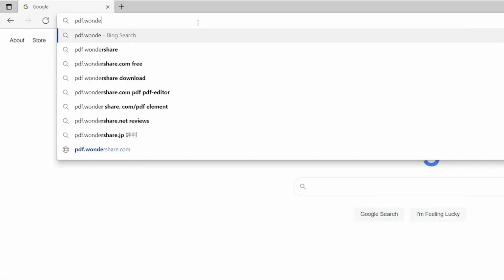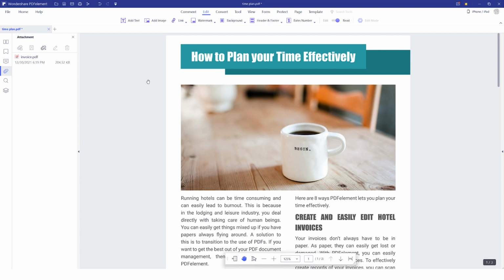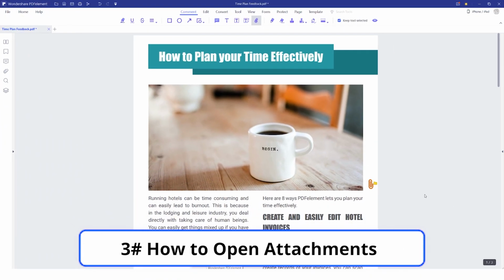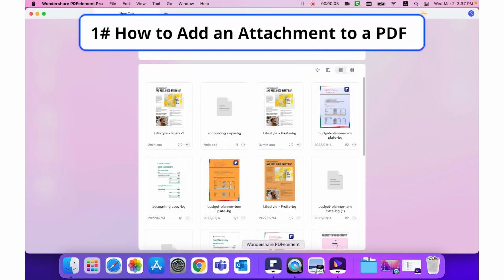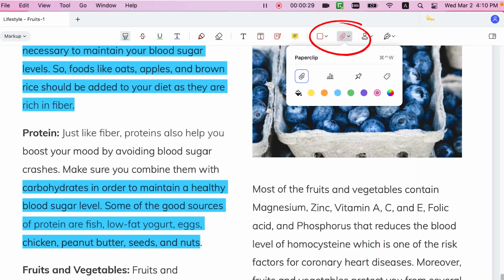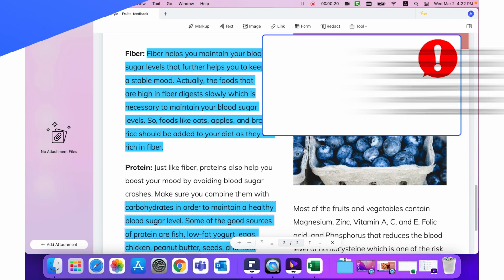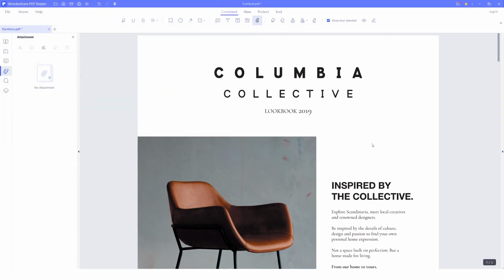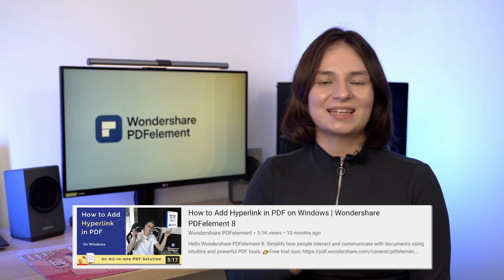How to Attach Files to PDF Documents on Windows and macOS (INCL. Free Version)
Attaching files can be very useful when dealing with multiple files as you can attach files to relevant sections in your PDFs to keep the files focused and concise. In this tutorial aside from showing you how to attach files to PDFs using PDFelement for Windows and Mac, we will also walk through opening and deleting attachments in PDF and how to add a description to them.

Check out more details in the article about adding attachments in PDF

⌚ Timestamps
0:00 Introduction
0:13 What file types are supported for attachments in PDF documents?
1:46 How to attach files to PDFs using PDFelement for Windows or Mac
2:33 Windows solution-Add attachments to PDFs (Add files to PDF directly or mark up to the specified text)
3:55 How to add a description to an attachment
4:13 How to open attachments in PDF
4:48 How to delete attachments
5:07 How to save attachments
5:20 macOS solution-How to Add attachments to PDFs
6:54 How to add a description to attachment on Mac
7:20 How to open attachments in PDF on Mac
7:29 How to delete attachments in PDF on Mac
7:55 Bonus method: How to add attachments to a PDF for Free
9:32 Q/A part for adding attachments to PDFs
10:42 Wrap up